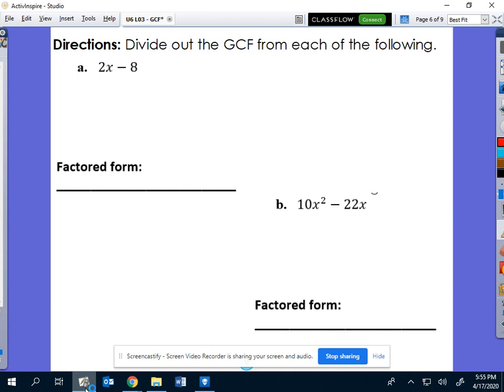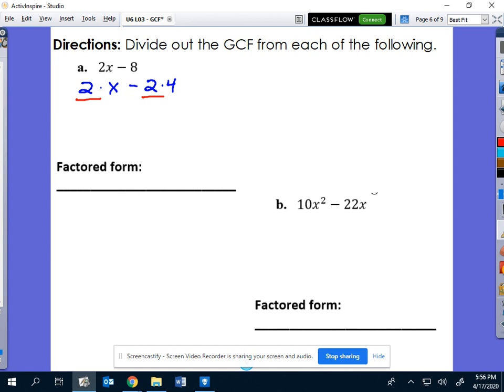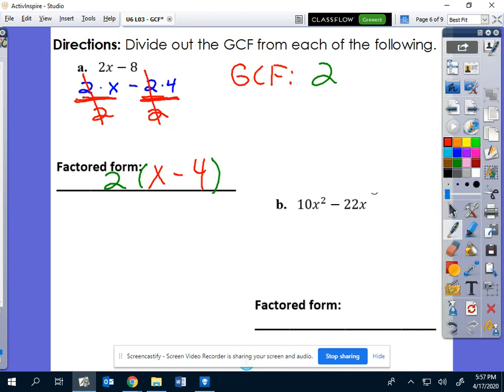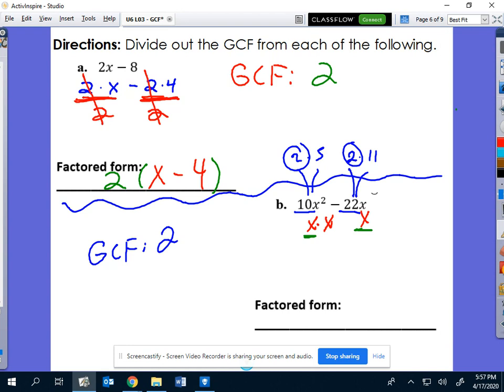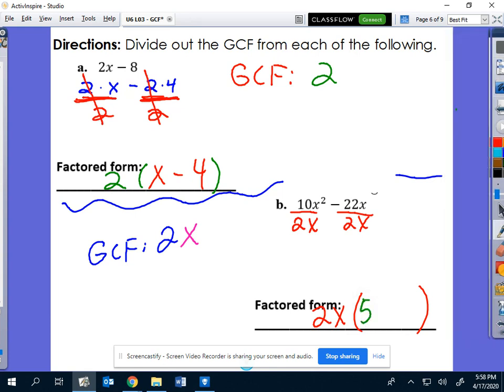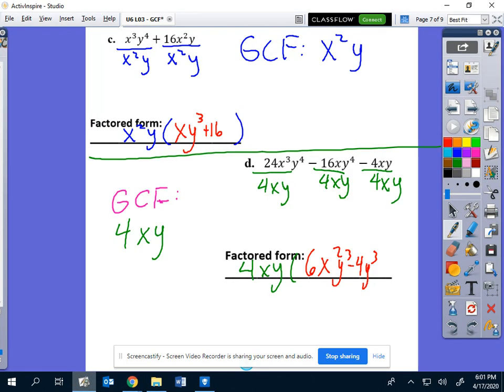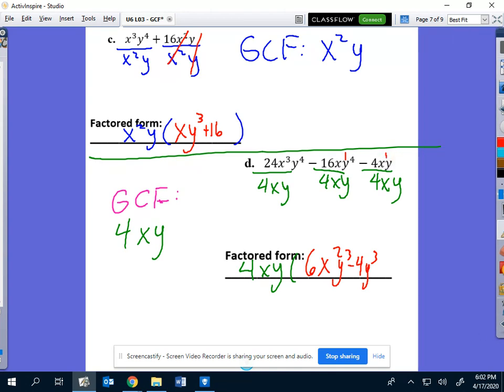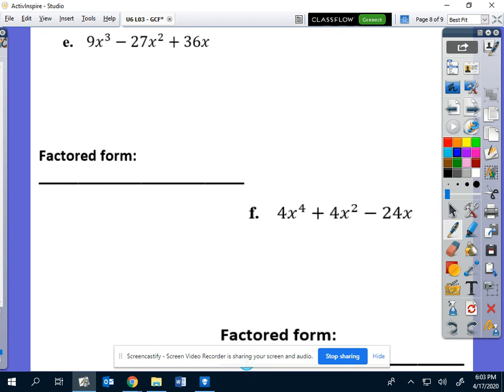Unit 6 Day 4: Factoring out a GCF